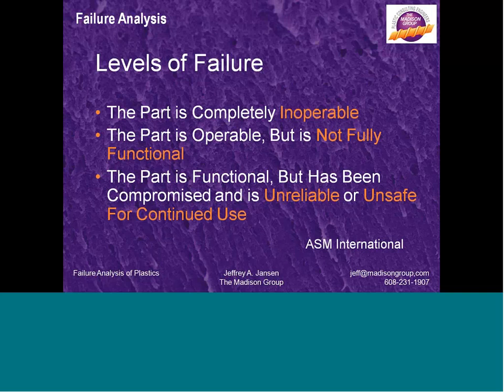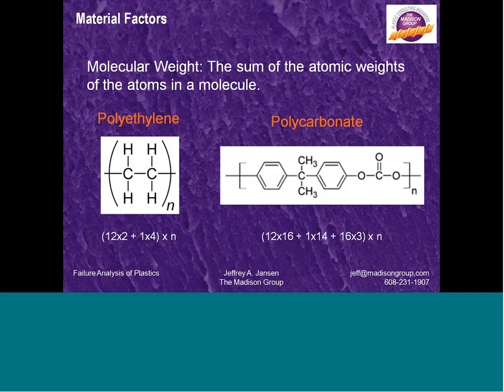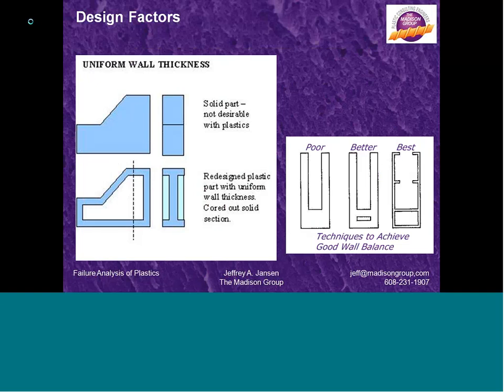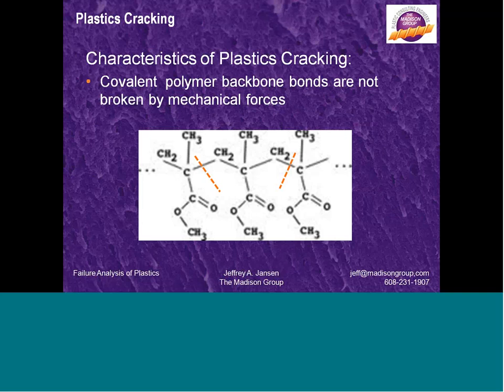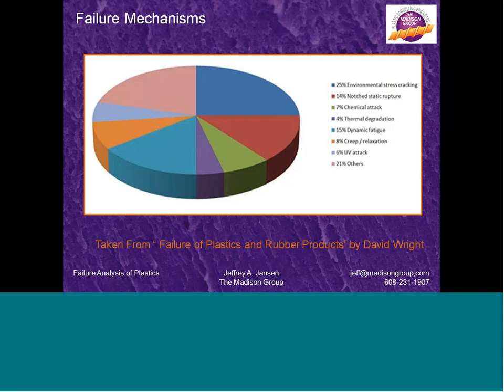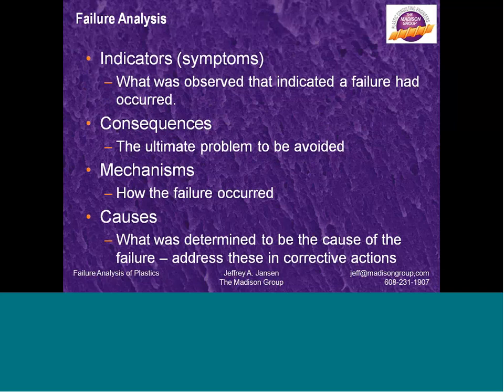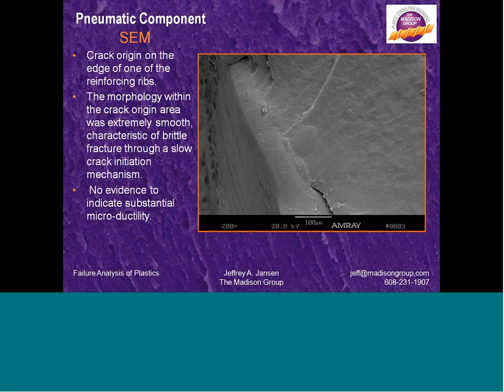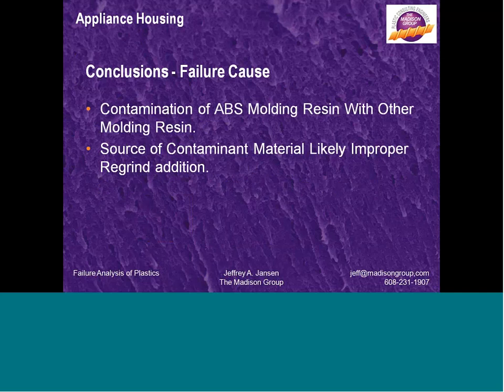Hantel Tech Webinar Series: An Introduction to Plastic Component Failure Analysis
Abstract:

The most efficient and effective approach to plastic component failure is by performing a systematic failure analysis following scientific method.  Someone once said, "if you don't know how something broke, you can't fix it," and this certainly highlights the importance of a thorough understanding of how and why a product has failed.  This course will provide the attendees with information they need to understand how this is done.

As part of the course the attendees will gain insight into:

*    The five factors effecting plastic part performance: material, design, manufacturing, installation, and service
*    The process of conducting a failure investigation
*    The primary plastic failure mechanisms
*    The types of analytical tools used to evaluate a failed plastic part

The information presented in this course will help a wide range of engineers, scientists, technicians, and managers who design, fabricate, and manufacture plastic components. Participants will gain a better understanding on why plastic components fail, and how to avoid future failures by applying the knowledge learned.

Jeffrey Jansen is the Senior Managing Engineer at The Madison Group, an independent plastics consulting firm. Jeff specializes in failure analysis, material identification and selection, and aging studies for thermoplastic materials.  He has performed over 1025 failure investigations, both for industrial clients and litigation work.  Jeff is a graduate of Carroll College and the Milwaukee School of Engineering.  Jeff has taught several seminars on plastics failure analysis, chemical effects of plastics, and basic rubber technology,  and is a regular presenter for the Society of Plastics Engineers. He has also authored numerous articles and an ASM handbook chapter relating to failure analysis.